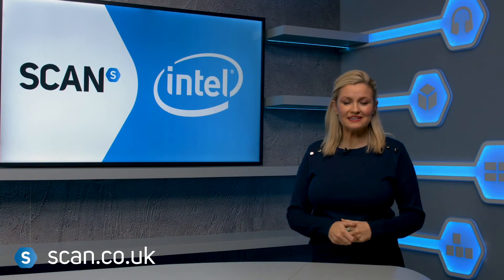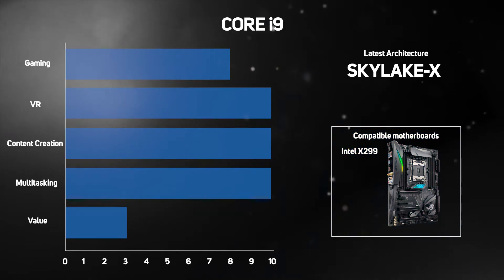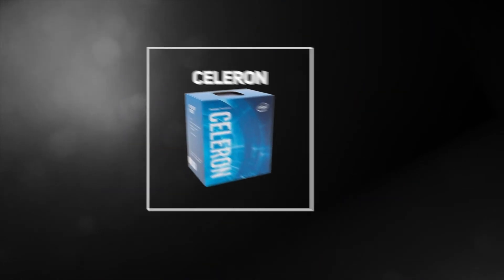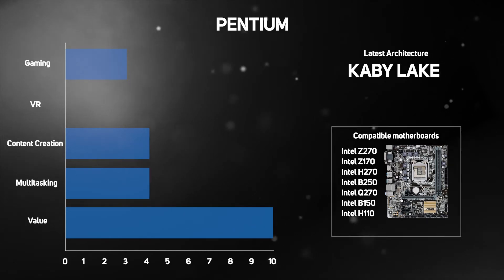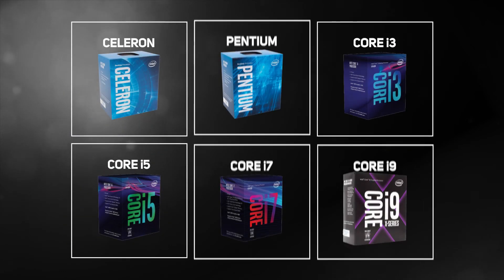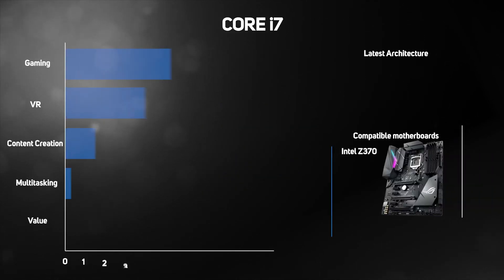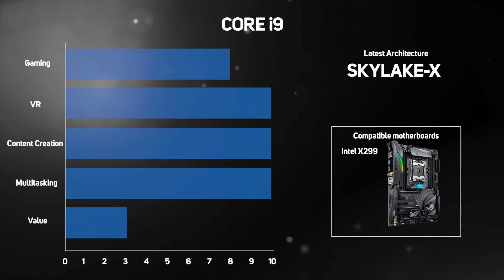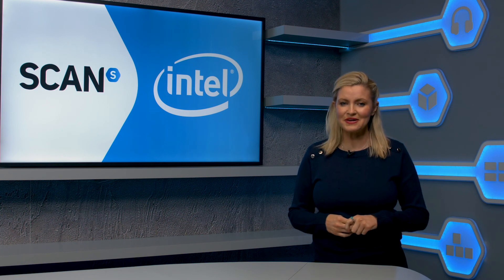Intel CPU Buyers guide 2018 - Which Intel CPU is right for you?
Nikki dean takes a look at the Intel desktop CPU range as of March 2018. Which one is right for you? Watch the video to find out all of the important details to help you make a decision on which Intel CPU best suits your usage needs. In this video we cover off all the Intel CPU families including the Celeron, Pentium, Core i3, i5, i7 and i9. Which CPU is right for you?